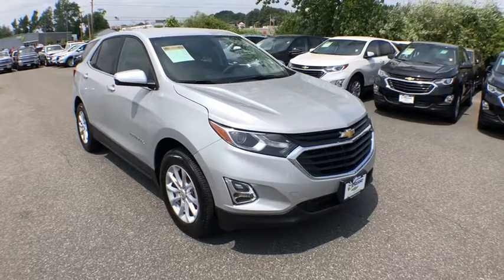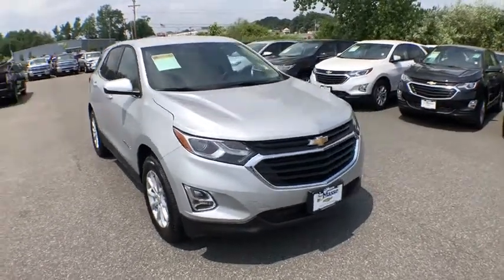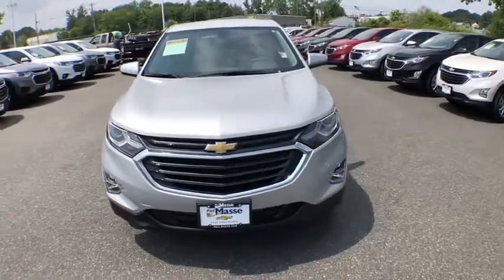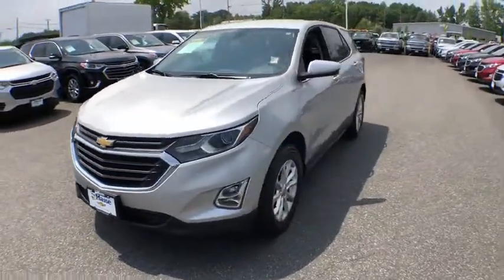2019 Chevrolet Equinox South Kingstown, East Greenwich, Warwick, Narragansett, Exeter, RI EQ9042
2019 Chevrolet Equinox available in South Kingstown, Rhode Island at Paul Masse Chevrolet. Servicing the East Greenwich, Warwick, Narragansett, Exeter, RI area.

1111 Taunton Ave Route 44